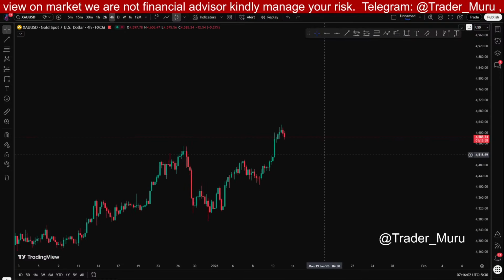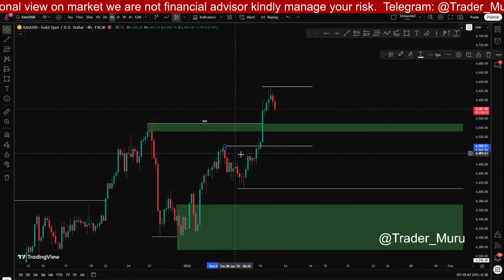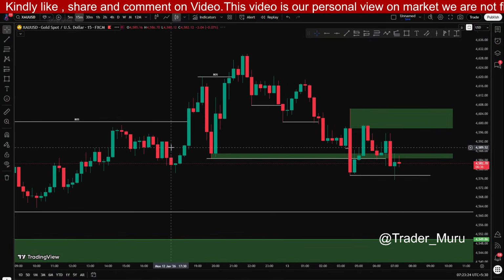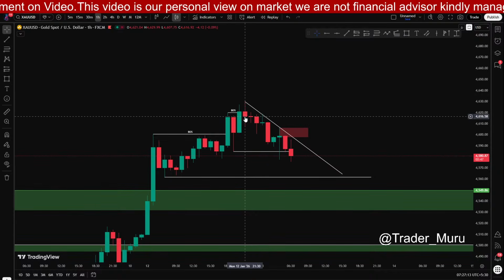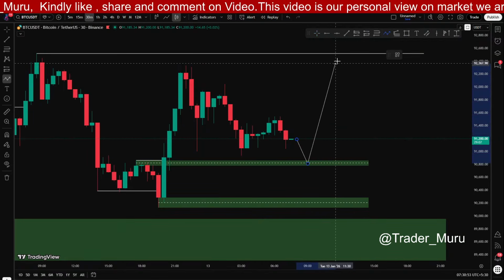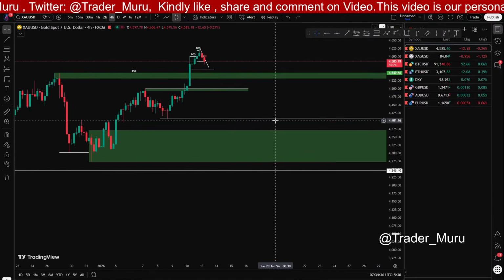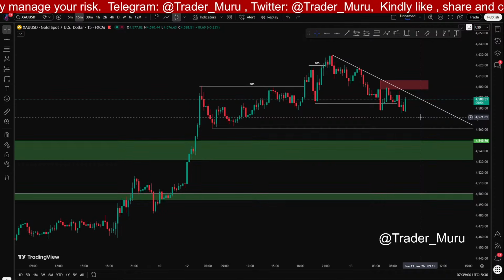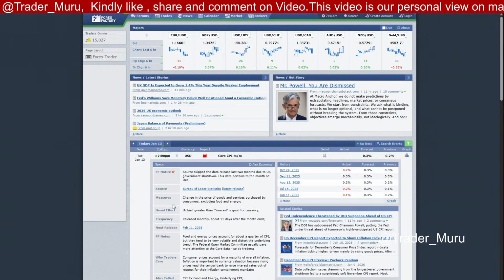13/01/2026 || GOLD prediction || Intraday Update|| GOLD live analysis